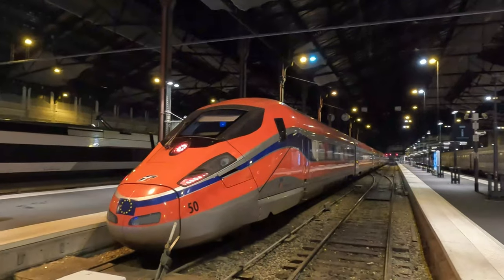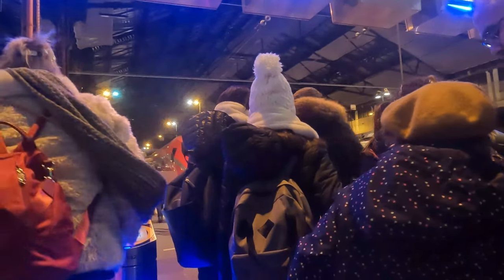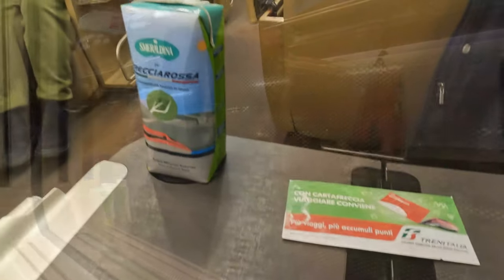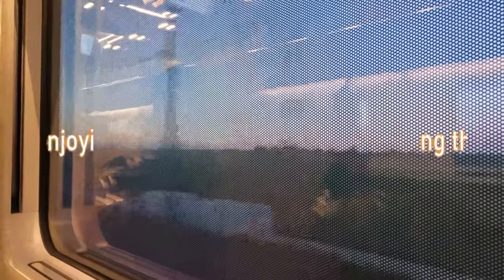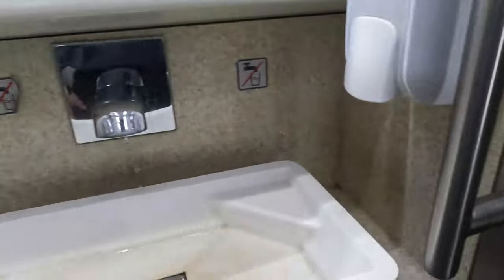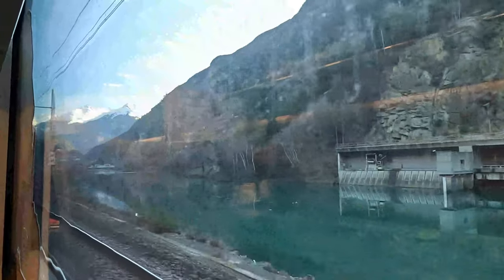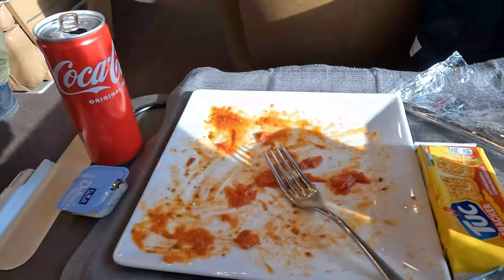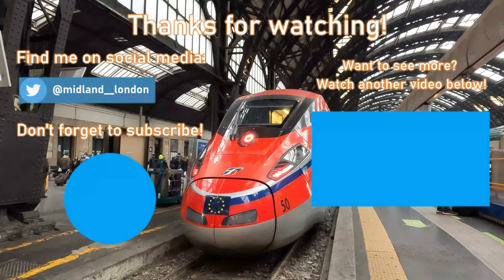Frecciarossa's INCREDIBLE Executive Class Over THE ALPS - Paris to Milan by High Speed Train!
In this video, I’ll be ticking off a bucket list item, in the form of a ride from Paris to Milan over The Alps! However, I’ll be doing it on the newer (and frankly better value for money) Frecciarossa service on their most premium offering available… Executive Class! Trenitalia operate 2 return services a day on the Paris – Lyon – Milan route using their sleek flagship train, the Frecciarossa 1000 (ETR 400), so join me as we see just what it’s like to try out what is dubbed as Europe’s best high speed train experience!

Journey details:

Date of travel – 6 January 2023
Operator – Frecciarossa (Trenitalia)
Train type – Frecciarossa 1000 (ETR 400)
Origin – Paris Gare de Lyon
Destination – Milano Centrale
Price - €165/£142.39 (Advance single – exchange rate from Oanda as at 29/11/22, the date of purchase)
Journey duration – 6 hours, 40 minutes